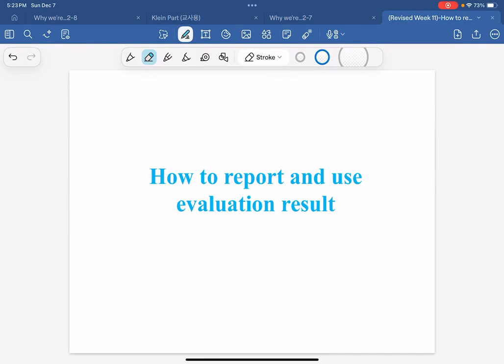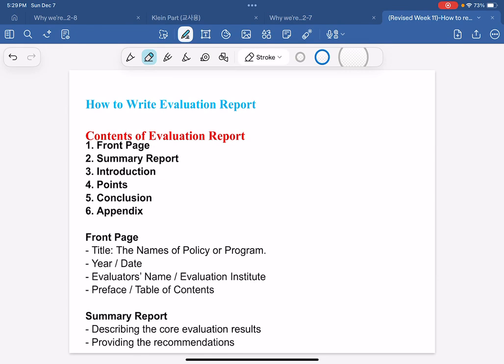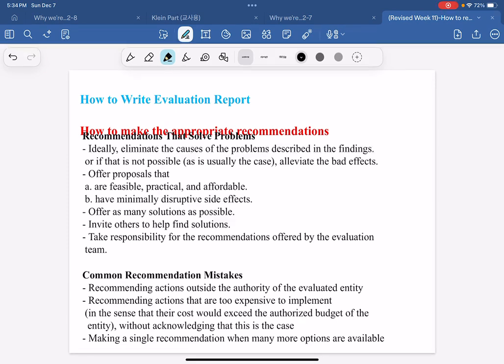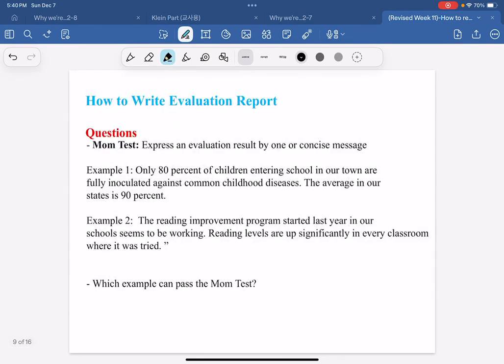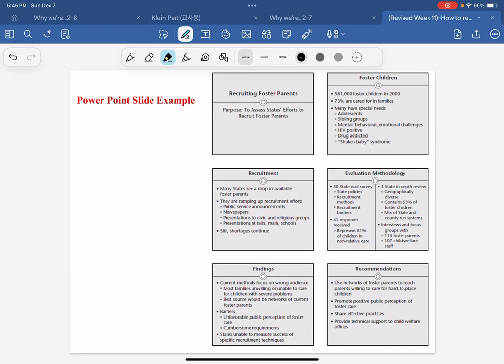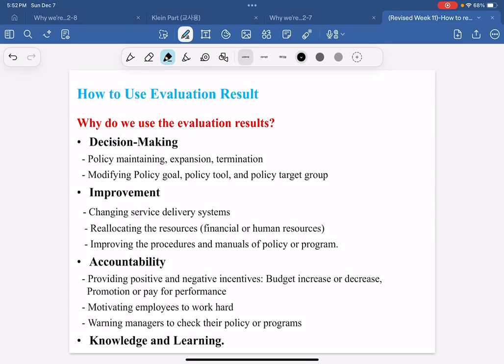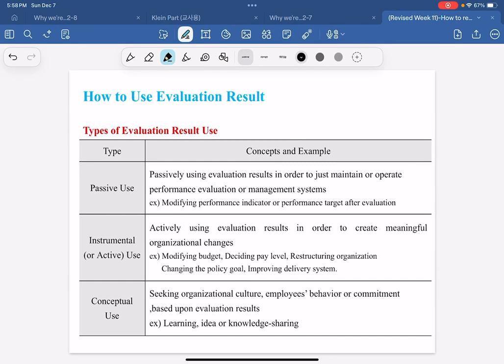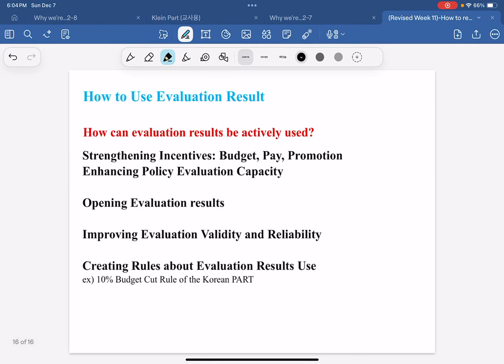Policy Evaluation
Make a comment about this video for attendance check, with your name